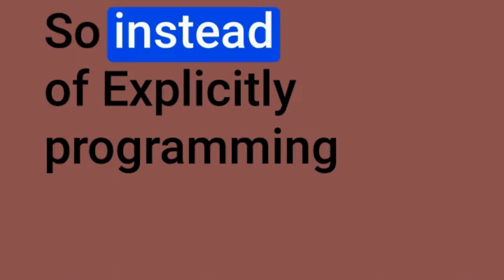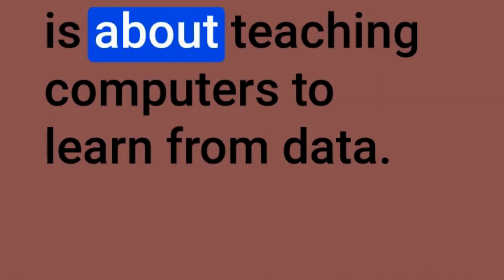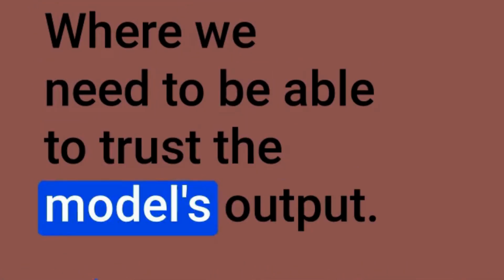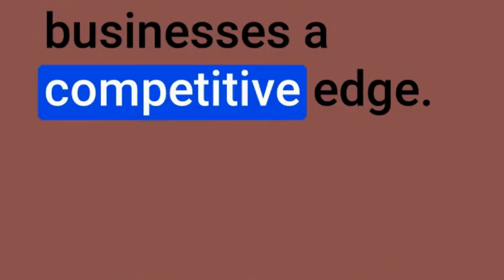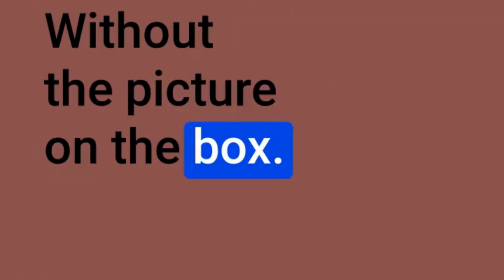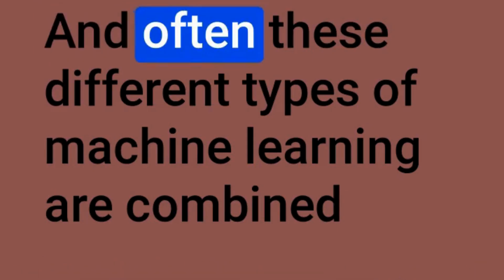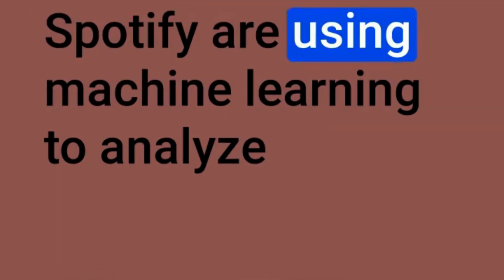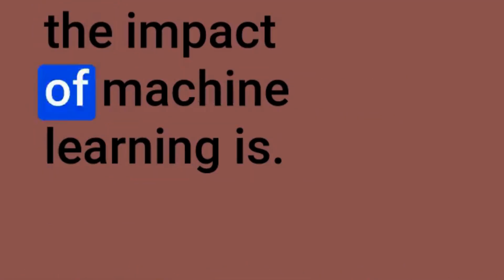What is Machine Learning and Why is It Important? | Explained Simply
What is Machine Learning and Why Does It Matter?

In this podcast, we unravel the concept of Machine Learning (ML)—a groundbreaking technology shaping industries like healthcare, finance, and entertainment. Learn how ML algorithms enable computers to learn from data, make predictions, and automate processes.

In this video, we discuss:

The basics of Machine Learning and how it works.
Types of ML: Supervised, Unsupervised, and Reinforcement Learning.
Why Machine Learning is critical for innovation in today's world.

Don’t miss this engaging podcast—perfect for beginners and enthusiasts!

What is Machine Learning, Machine Learning Basics, Importance of Machine Learning, ML explained, Types of Machine Learning, Machine Learning for Beginners, Why ML is Important, Machine Learning Applications,
AI and Machine Learning, Technology Podcasts, Faceless Podcasts, Supervised Learning Explained.